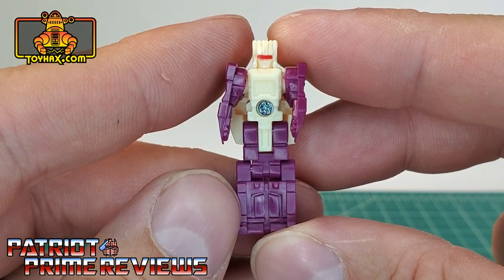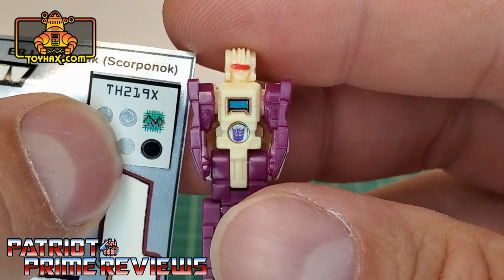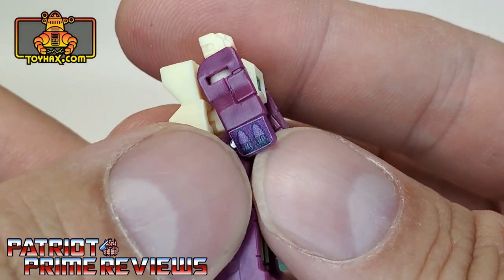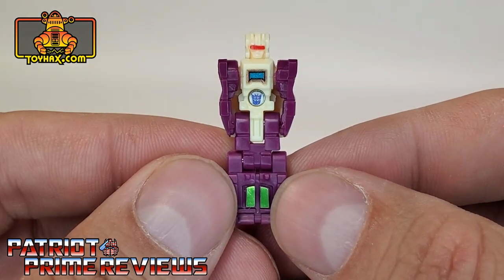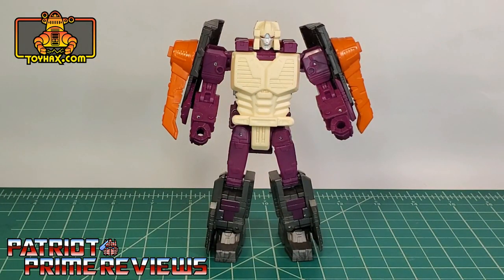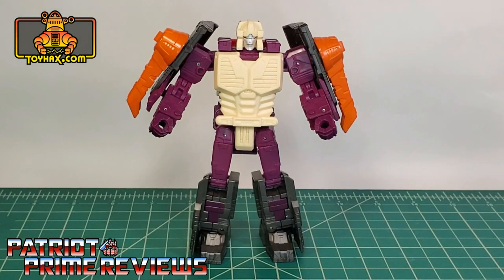Toyhax Decal Set for Earthrise Lord Zarak (Scorponok)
In this Review I go over the new Decal set for Earthrise Lord Zarak, The First half of the set for Titan Class Scorponok.